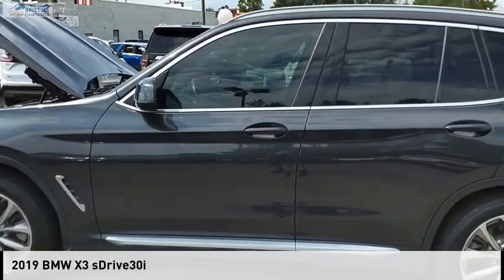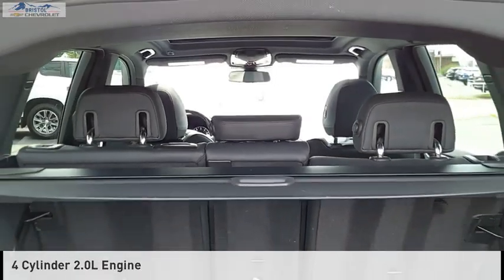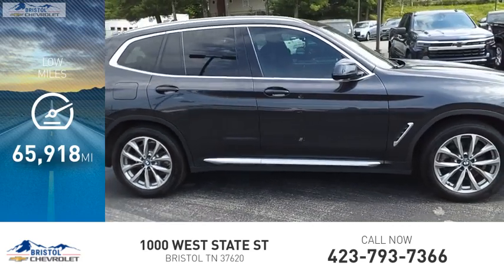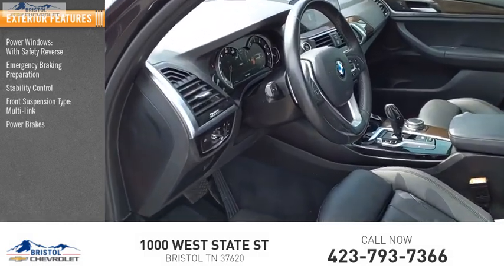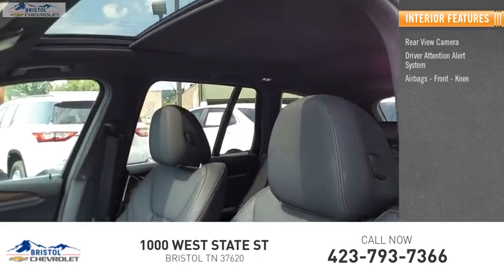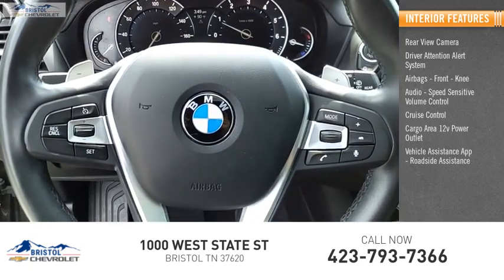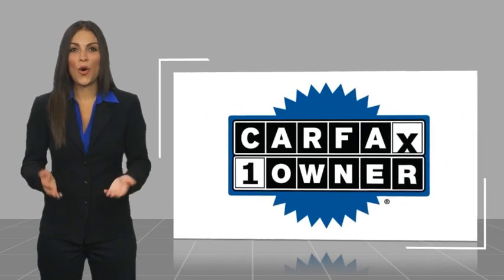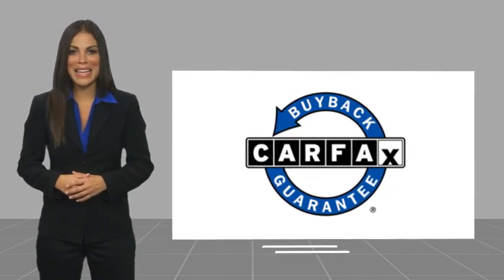2019 BMW X3 P0625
2019 BMW X3 sDrive30i

Bristol Chevrolet
1000 West State St